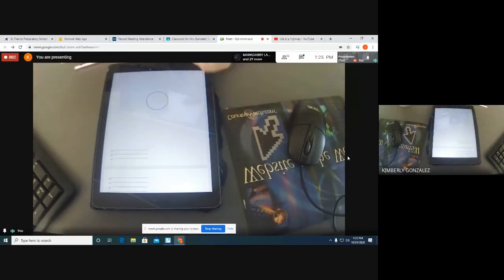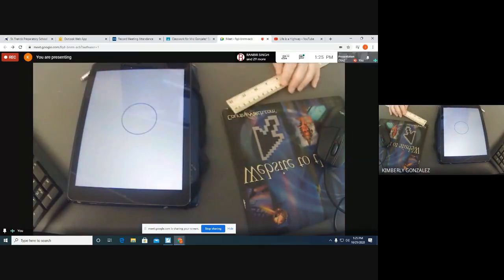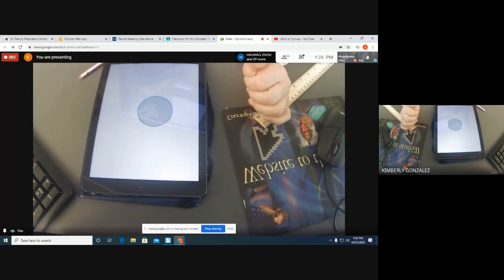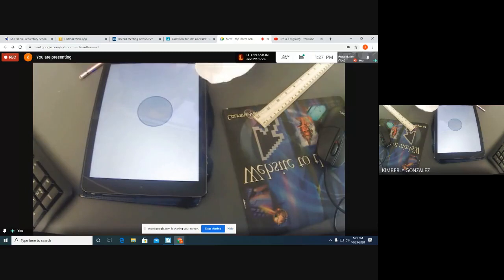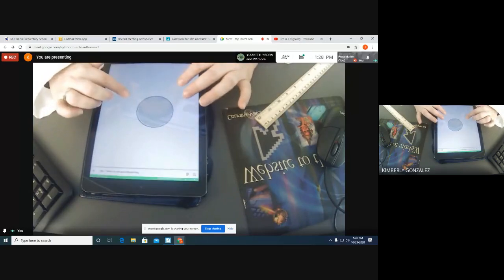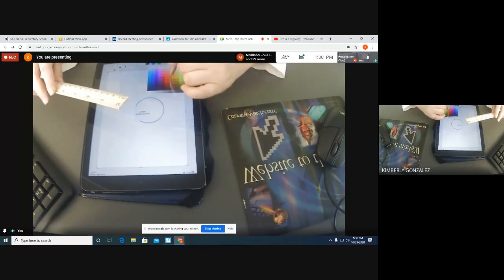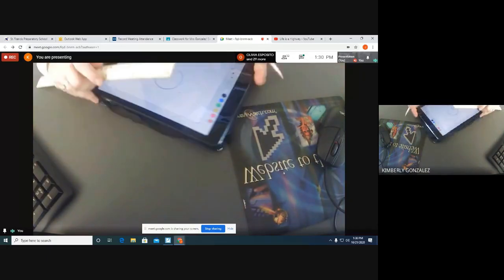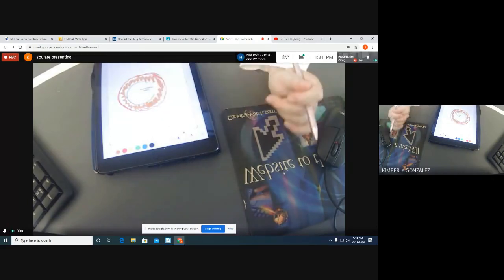Layers of The Atmosphere Lab Explanation